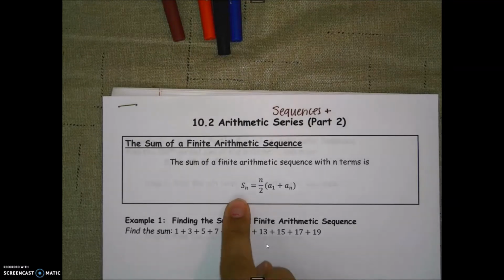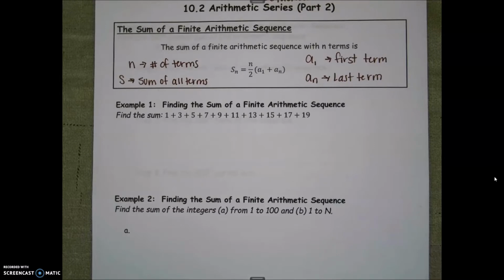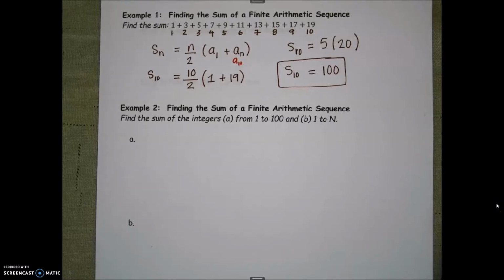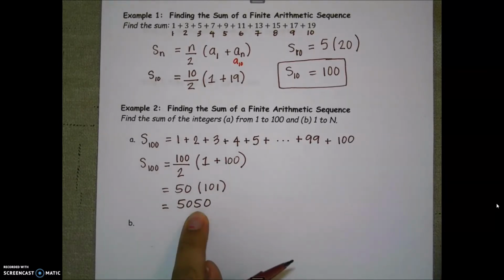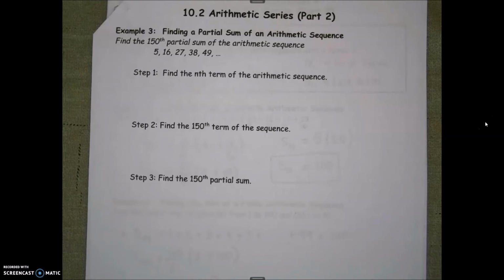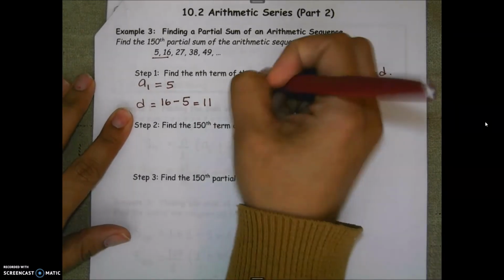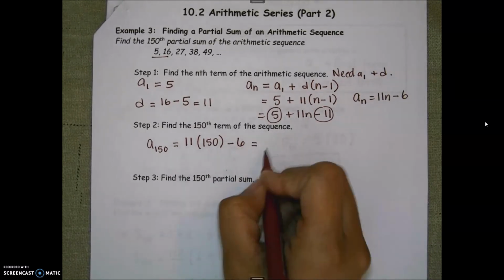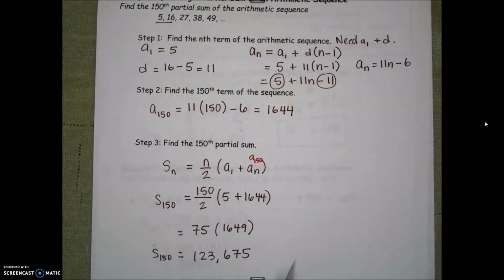10.2 Arithmetic Sequences & Series Part 2 Lesson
Here are some time stamps:
01:28 Example 1
03:37 Example 2
06:44 Example 3